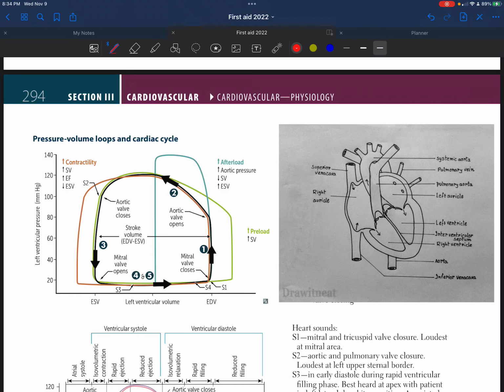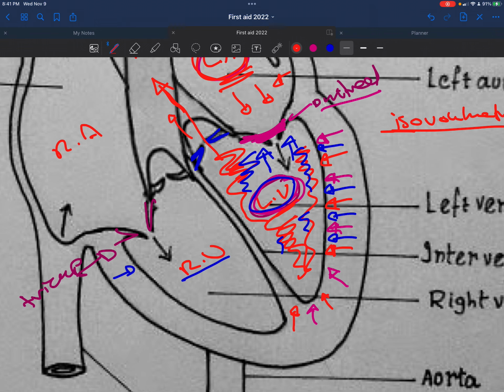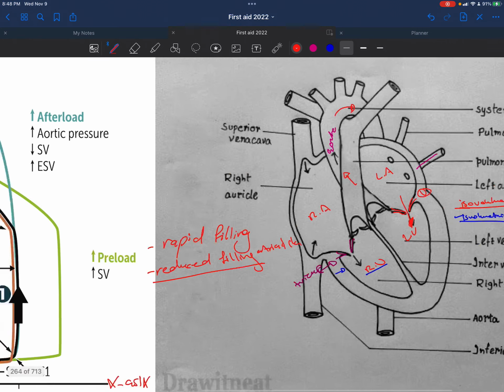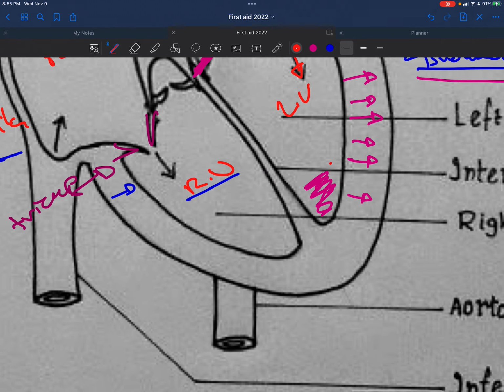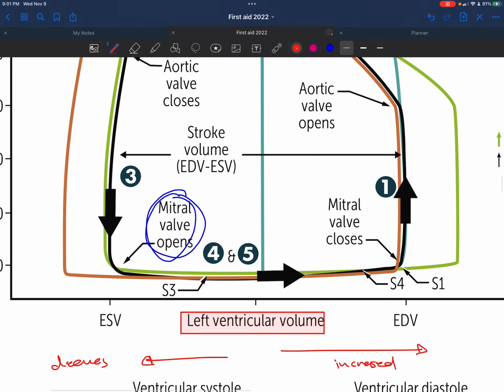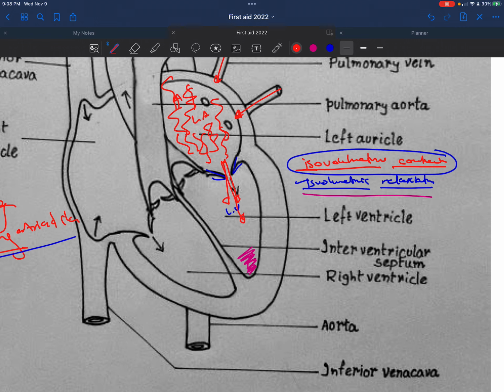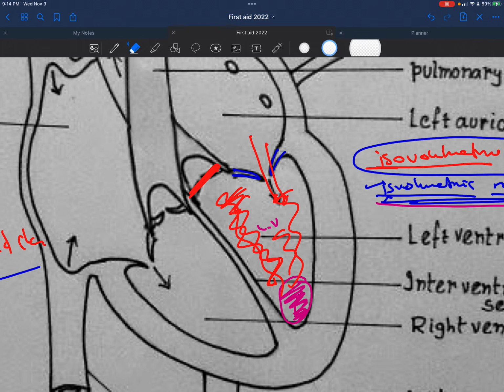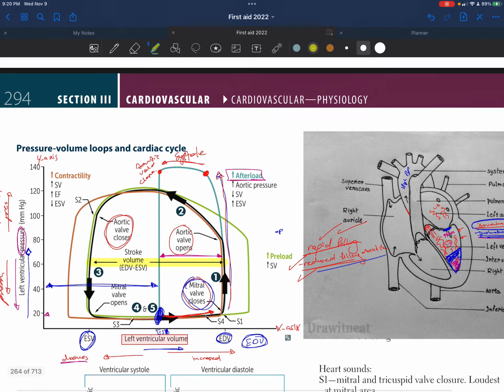Pressure volume loops and cardiac cycle simplified First aid page 294 part 1